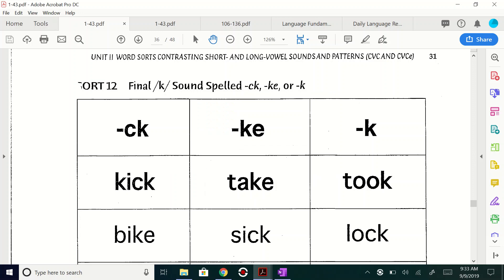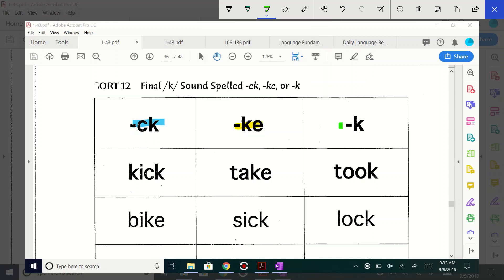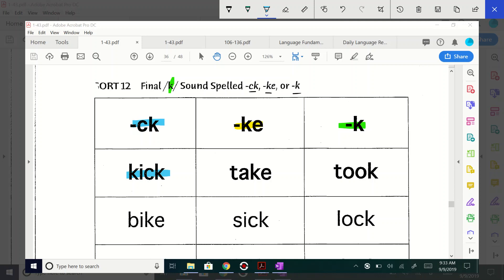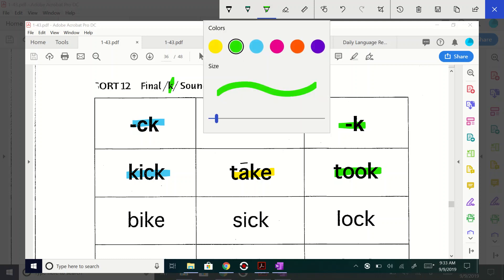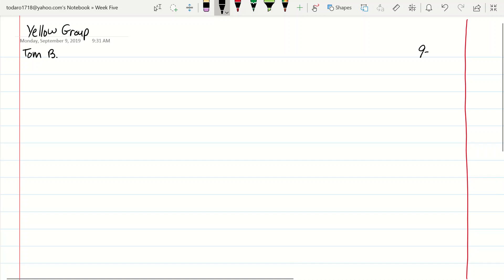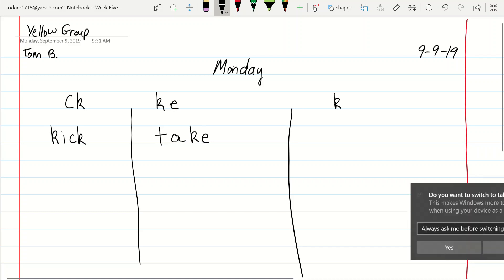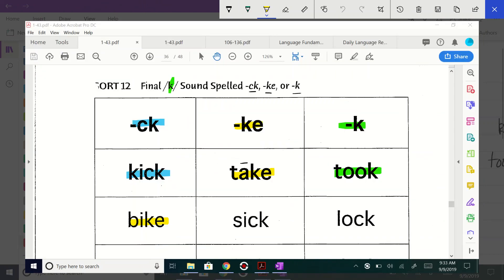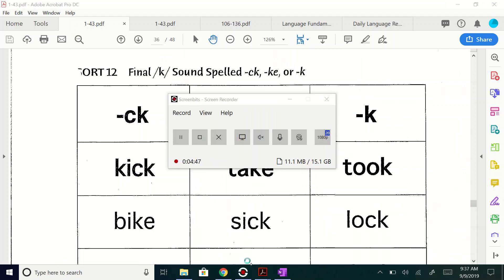Yellow Group Sort 12